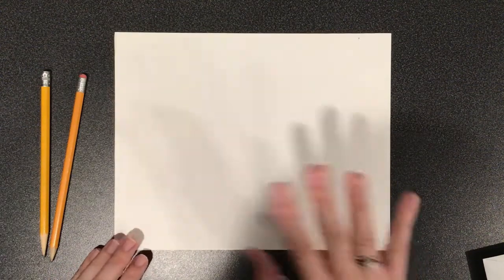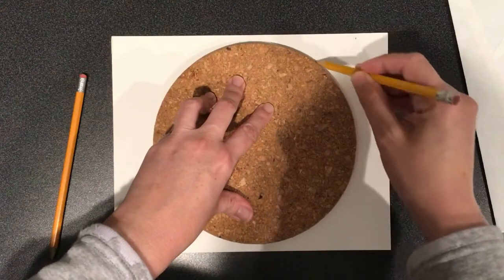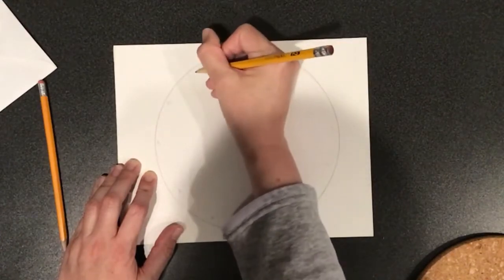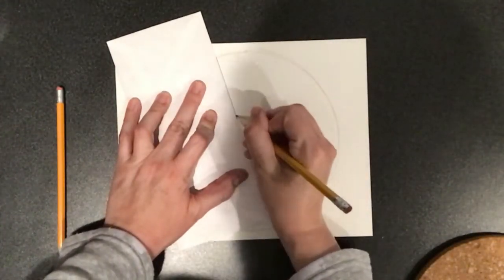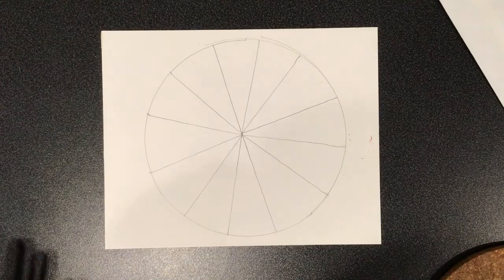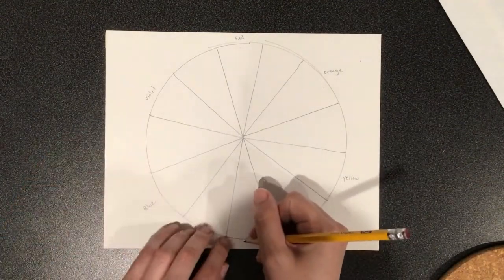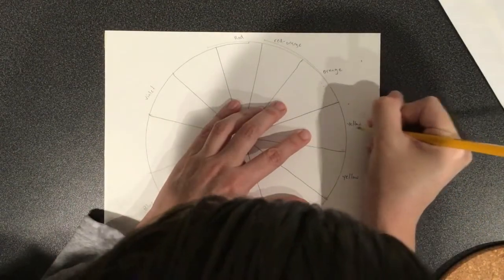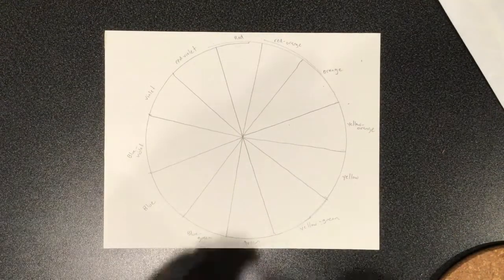Draw A Color Wheel